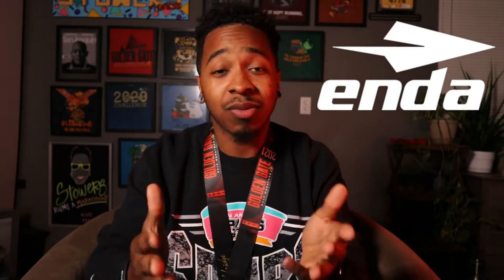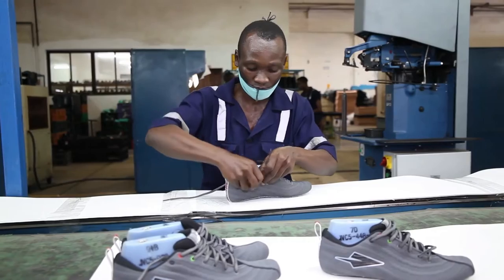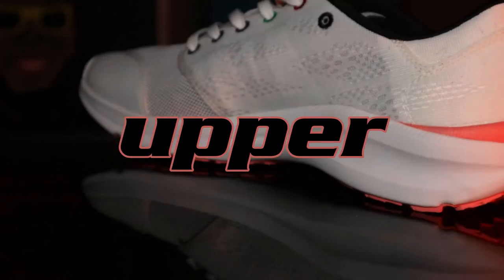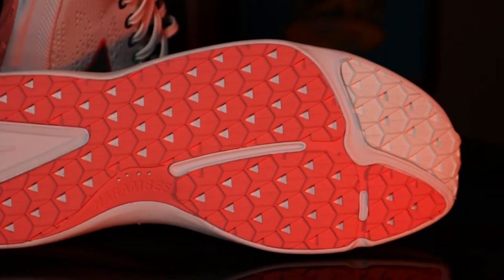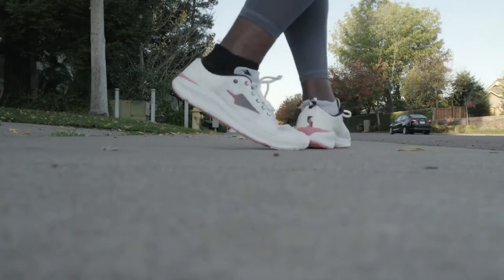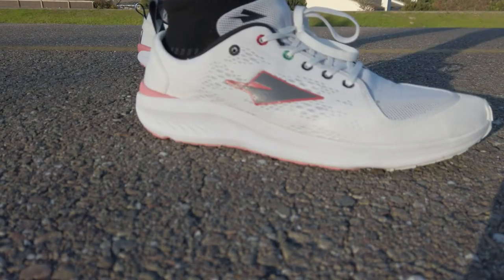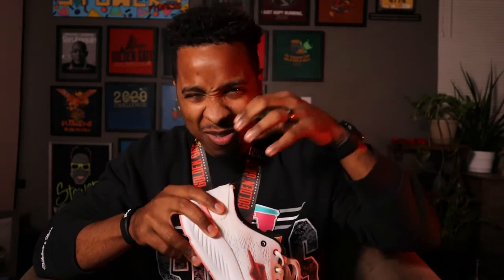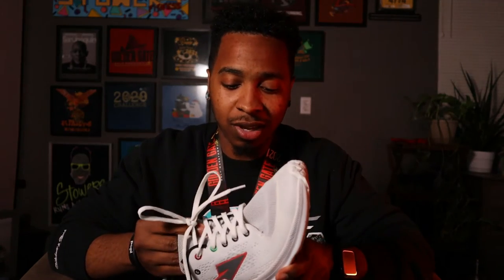I reviewed the Enda Iten shoes: Kenya's first running shoe!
Have you heard of Enda? They're on the rise.

enda iten running shoe review👟 Kenya 👟enda iten running shoe review👟 Kenya 👟enda iten running shoe review👟 Kenya 👟enda iten running shoe review👟 Kenya 👟